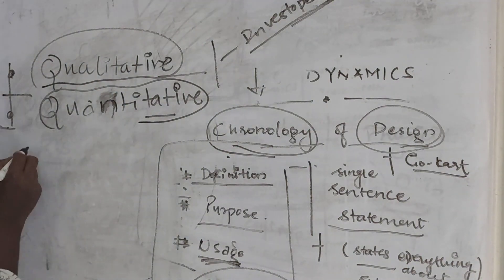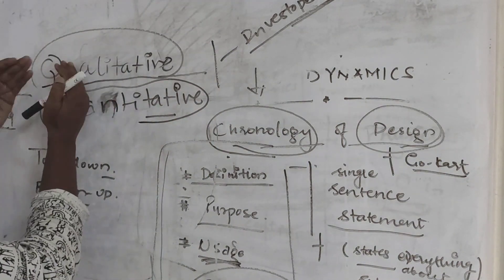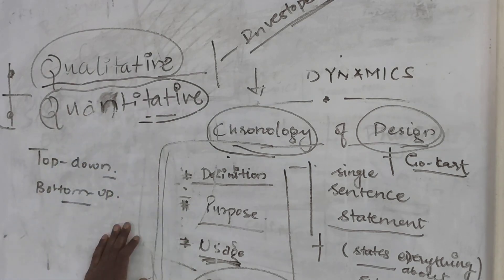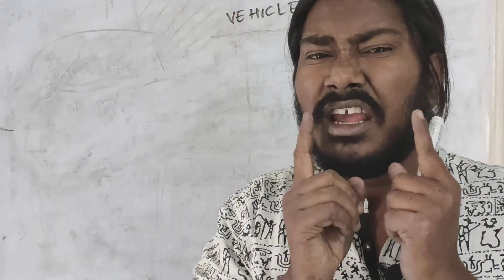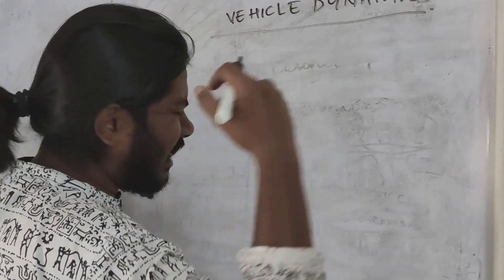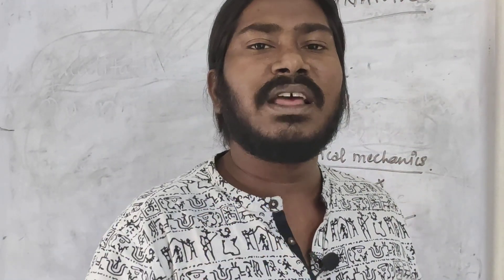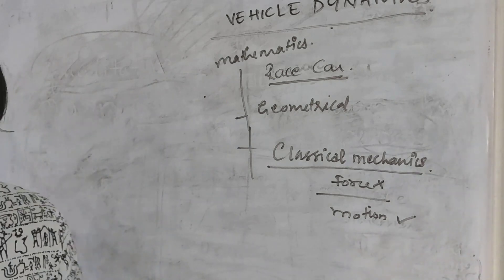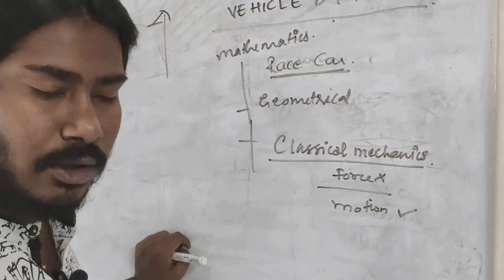10 Days Free Webinar Day 1 of 10 Part 3 of 3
Hello,

Greetings from
Koshi Motors
We are providing 10 days free online webinar for the students on vehicle dynamics as due to lockdown everyone is staying at home.
Share this with students and groups.

They will be benefited.

Webinar link

For Discussion of the webinar or asking questions.
From Message through
Timing
2nd To 12th April 2020
7PM TO 8PM Daily

Thanks & Regards
Koshi Motors & Fabrication Pvt Ltd